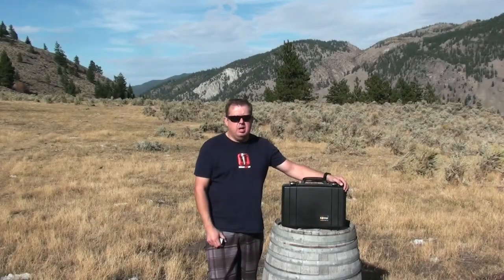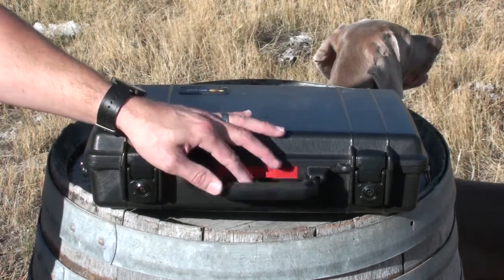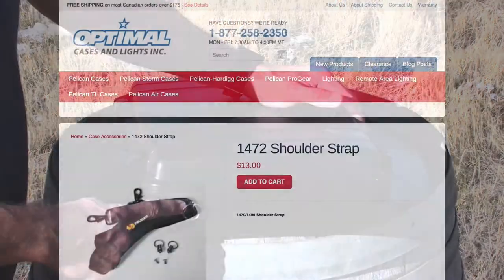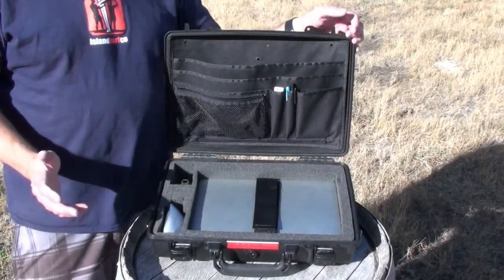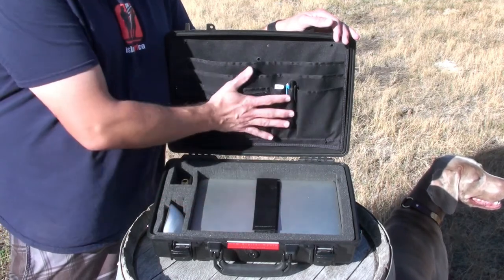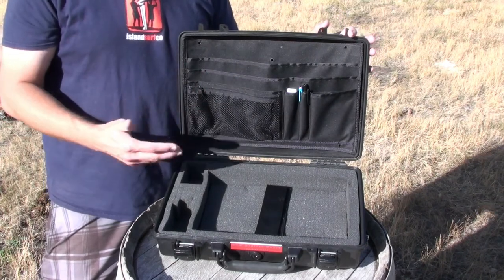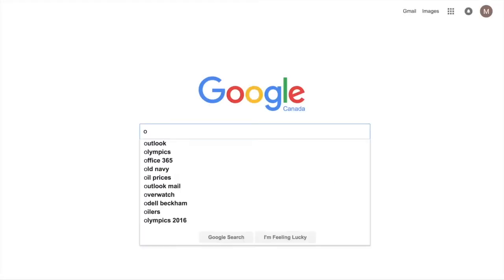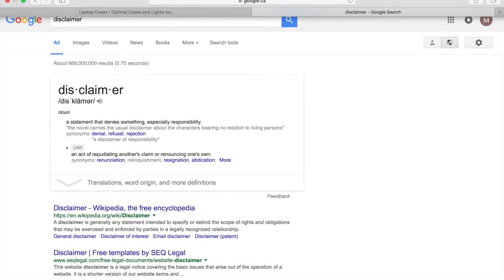Pelican Case 1470 With MacBook Pro 13 Review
A Review Video on how I configured my Pelican 1470 to fit my 2015 MacBook Pro 13.3 with retina display